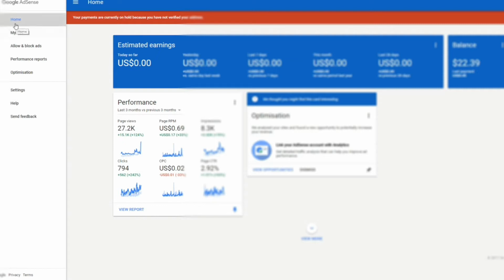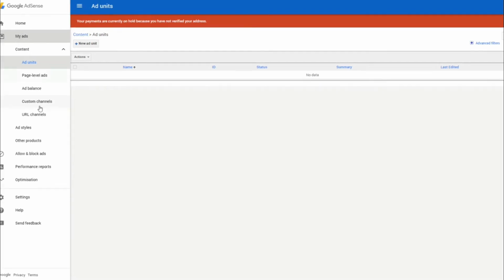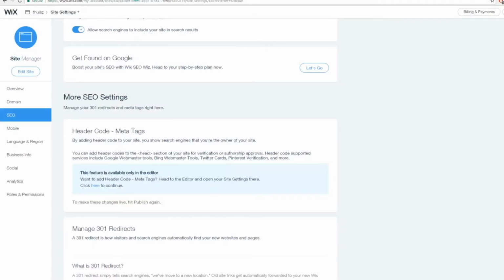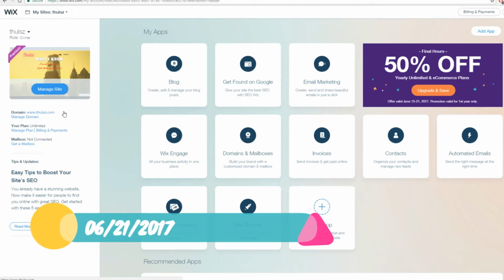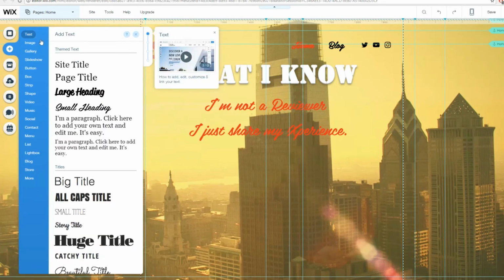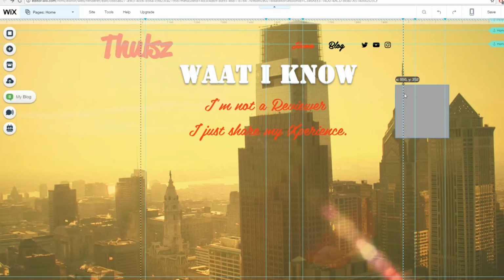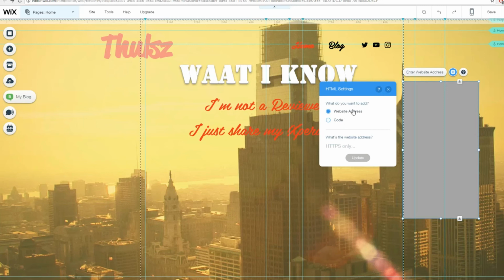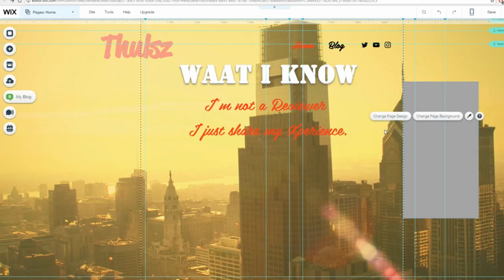How to add Custom HTML in WIX | Google Adsense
Steps showing how to add Custom HTML like Google Ads to your Website built using WIX.

My Camera(Panasonic G7)
My Tripod(Manfrotto)

My editing Machine (MacBook Pro)
My Dell Monitor
My Wireless Keyboard & Mouse

My On-Camera Microphone (RODE)
My Smartphone Microphone
My Microphone for Voice-Over